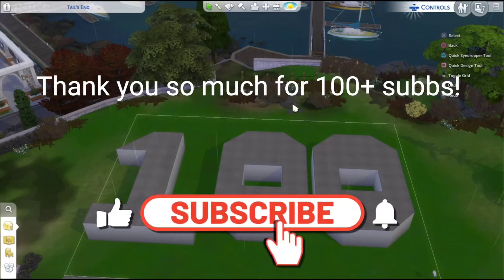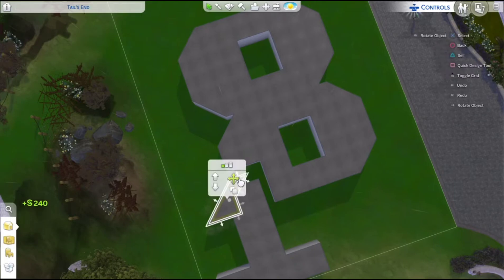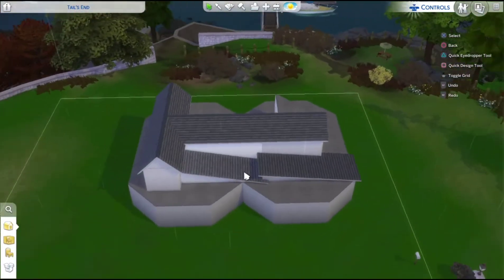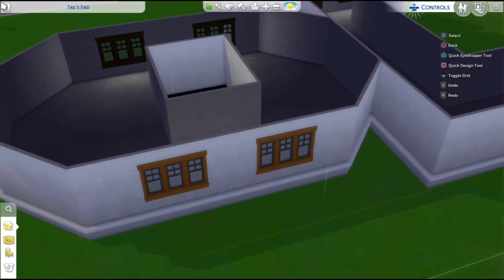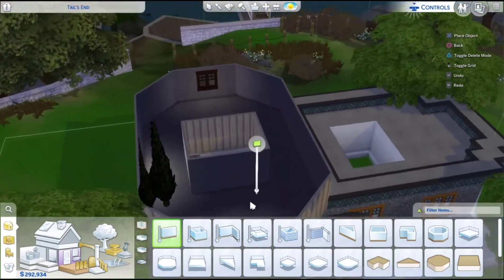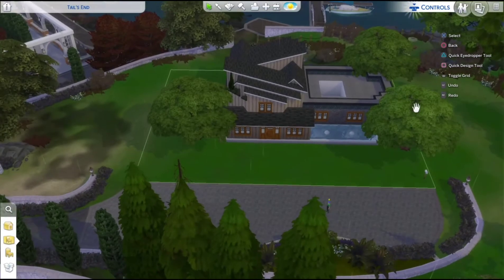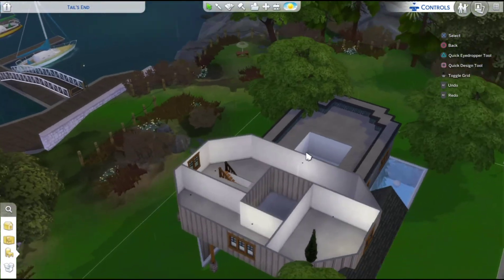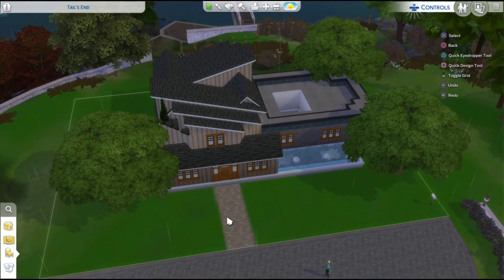100+ subbs special video!- Creating 100 into a house! #1(Live)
Hello everyone!
Thanks for 100+ subbs😉🤗